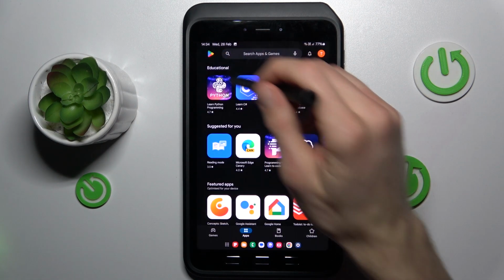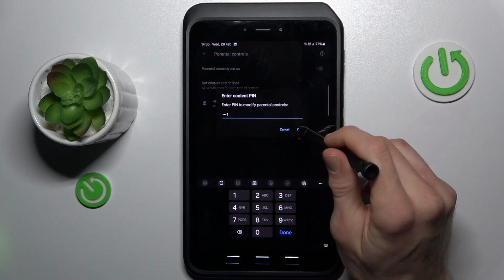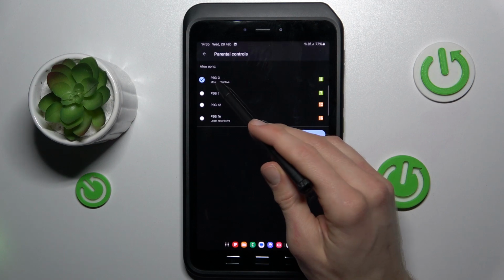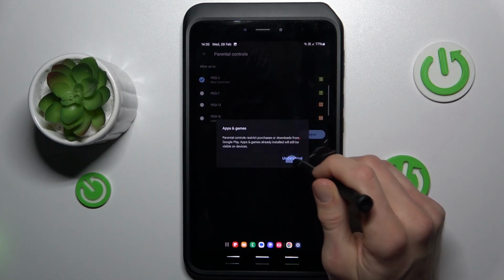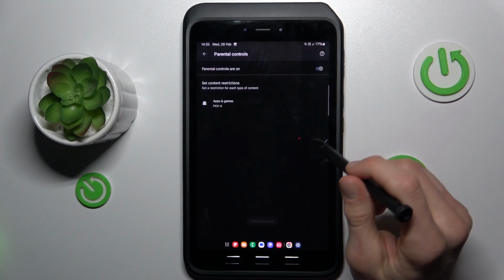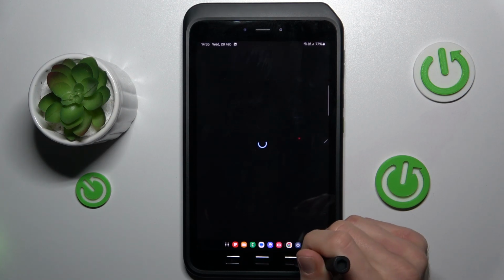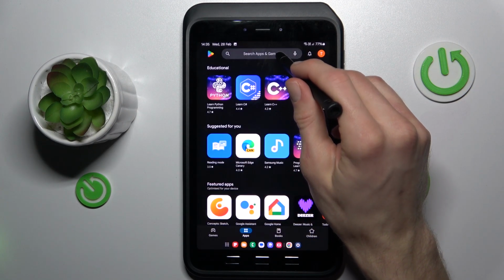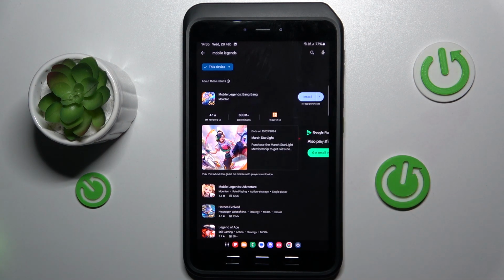How to Fix Games Invisible In Google Play Store on SAMSUNG Galaxy Tab Active 5 | Parental Controls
Find out more:
In this tutorial, you'll discover how to troubleshoot and resolve the issue of games not being visible in the Google Play Store on your SAMSUNG Galaxy Tab Active 5, especially when parental controls are enabled. Parental controls can sometimes restrict access to certain content, including games, based on age restrictions or content filters. Follow the step-by-step instructions provided to adjust the parental control settings on your SAMSUNG Galaxy Tab Active 5 and ensure that games are visible and accessible in the Google Play Store. By resolving this issue, you can enjoy a seamless gaming experience on your device without any restrictions.

Why are games not visible in the Google Play Store on my SAMSUNG Galaxy Tab Active 5, especially when parental controls are enabled?
Can you explain how parental controls can affect the visibility of games and other content in the Google Play Store on my SAMSUNG Galaxy Tab Active 5?
How do I access and configure parental control settings on my SAMSUNG Galaxy Tab Active 5?
What options are available for adjusting parental control settings to allow games to be visible in the Google Play Store on my SAMSUNG Galaxy Tab Active 5?
Are there any age restrictions or content filters that may prevent certain games from appearing in the Google Play Store on my SAMSUNG Galaxy Tab Active 5?